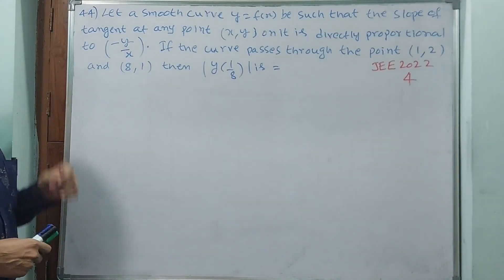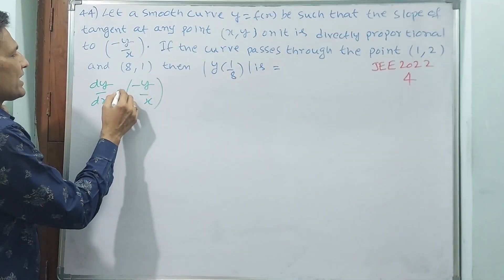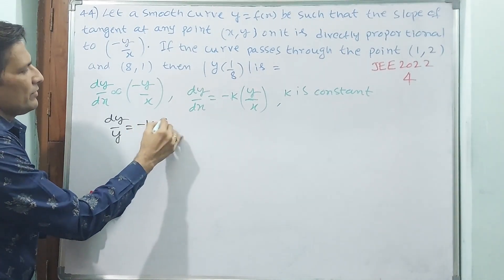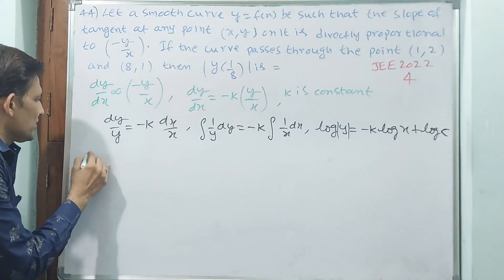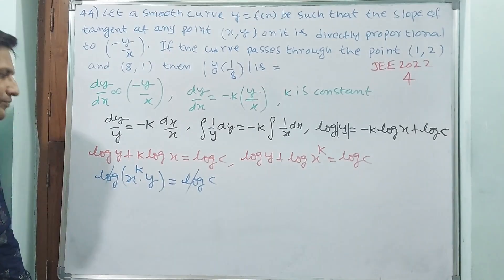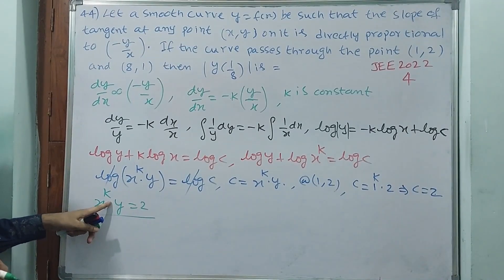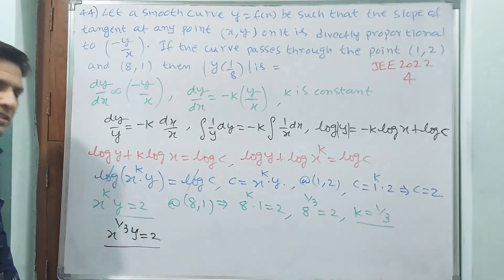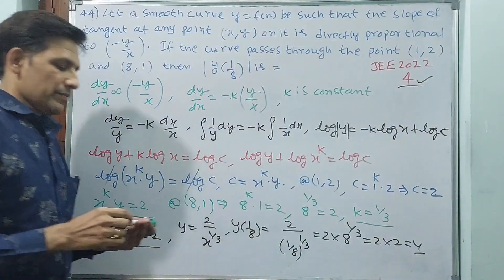JEE, DIFFERENTIAL EQUATIONS, 44